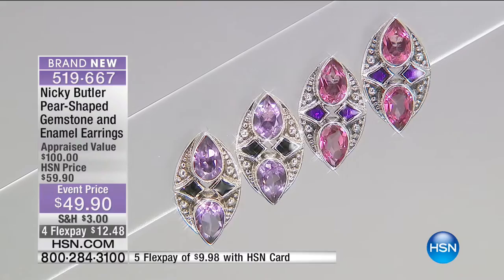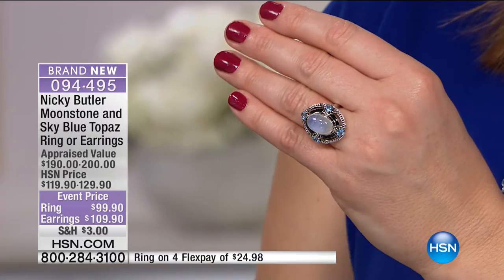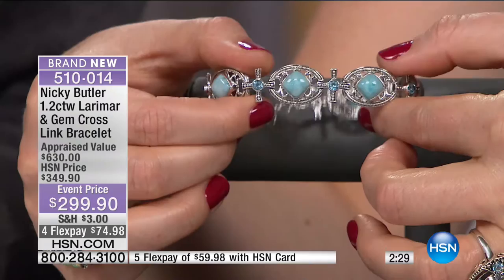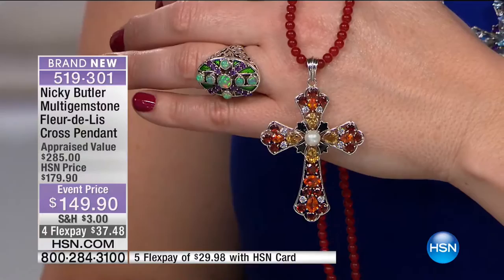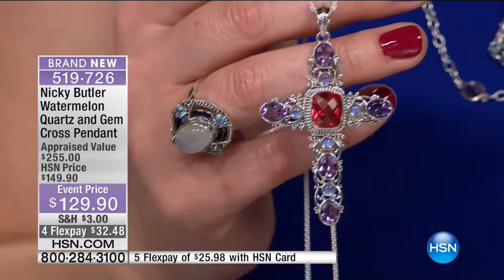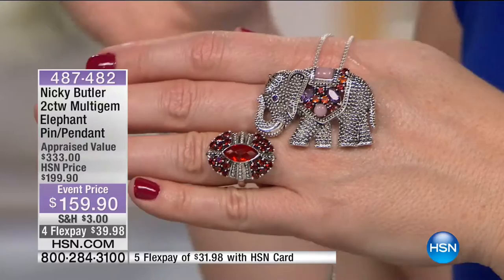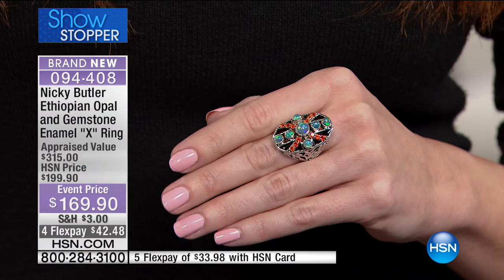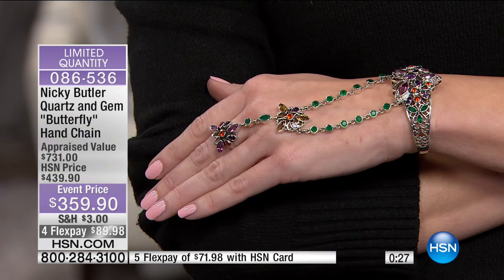HSN | Silver Designs By Nicky Butler Jewelry 01.18.2017 - 11 AM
Designer Opaque & semi precious gemstone Jewelry